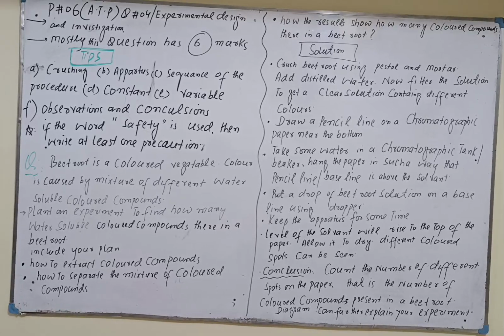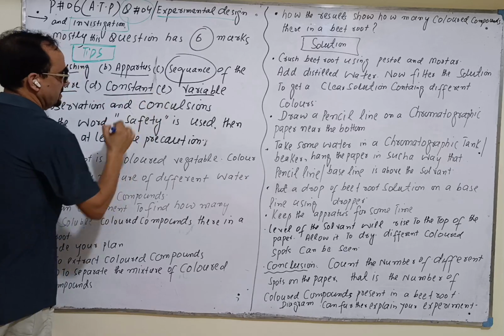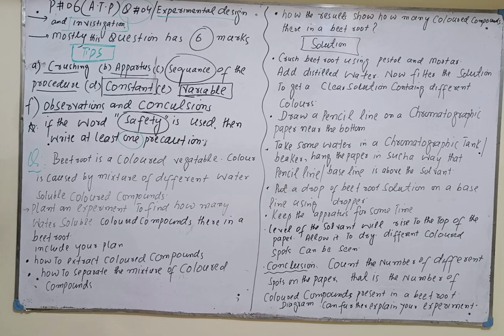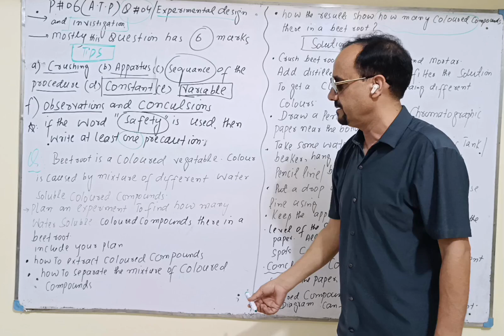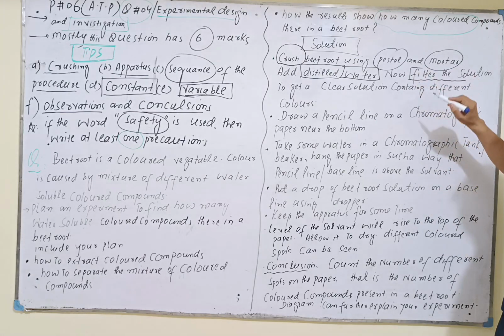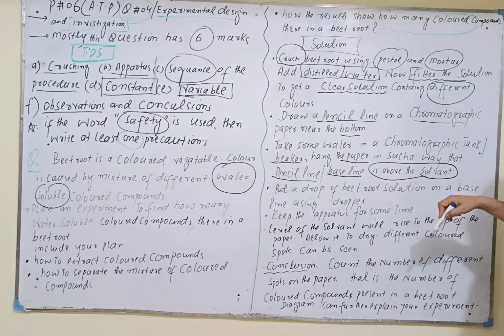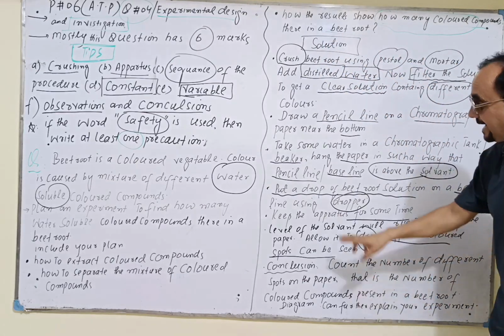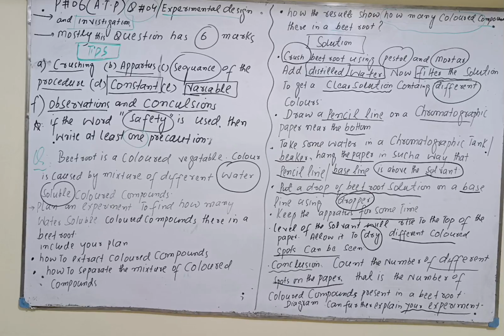IGCSE P#6( ATP) how to attempt Question #4 experimental design and investigation